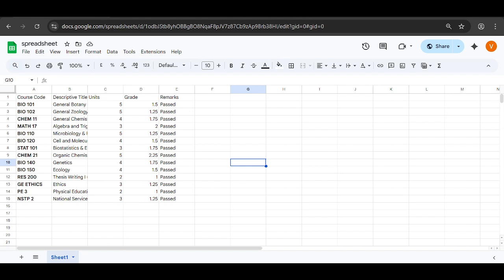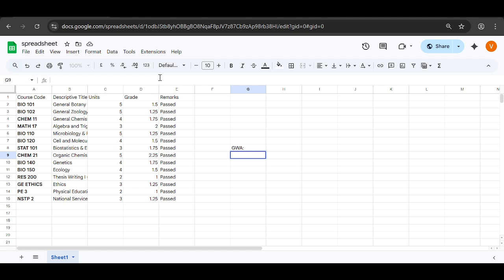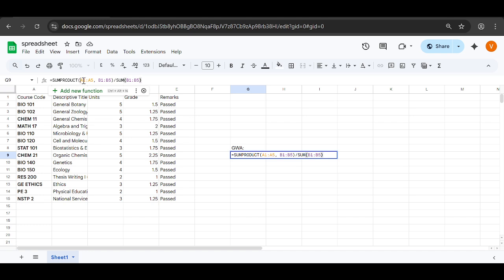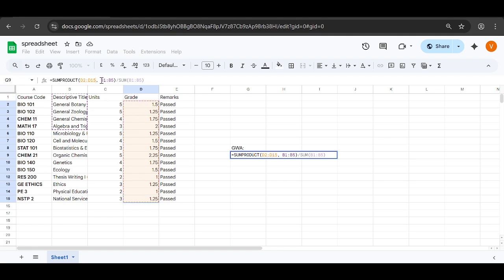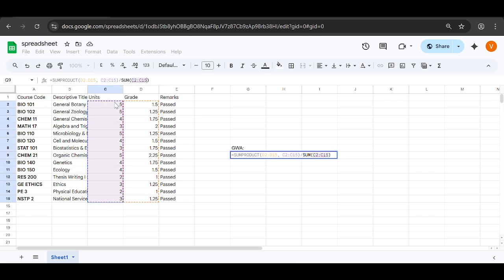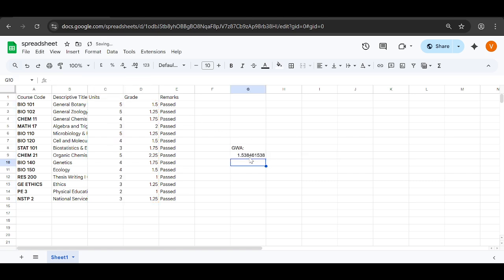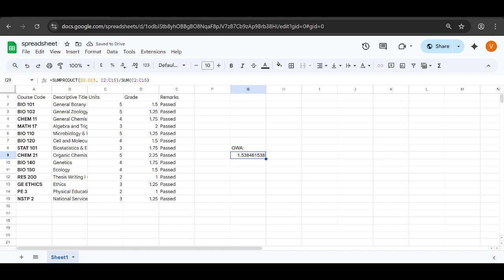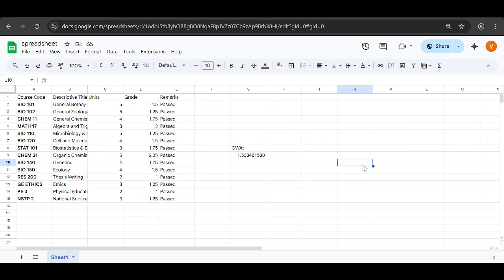How to Calculate Weighted Average in Google Sheets 2026 (Google Sheets Tutorial)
how to calculate a weighted average in Google Sheets using simple formulas like SUMPRODUCT and SUM. This tutorial shows the easiest way to combine values with different weights to get an accurate average.

This beginner-friendly Google Sheets tutorial is perfect for students, analysts, and spreadsheet users who need to calculate weighted grades, performance scores, pricing averages, or data analysis metrics quickly and correctly.